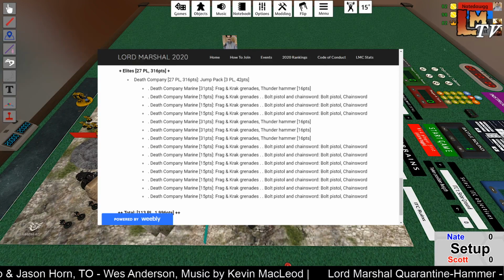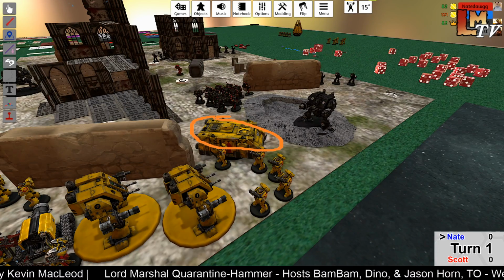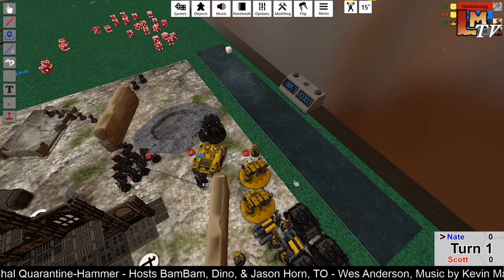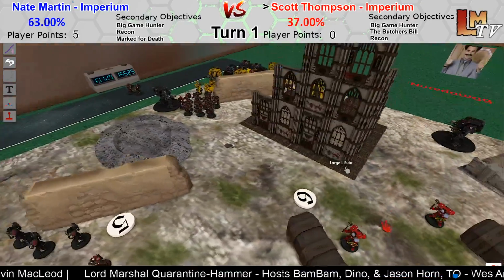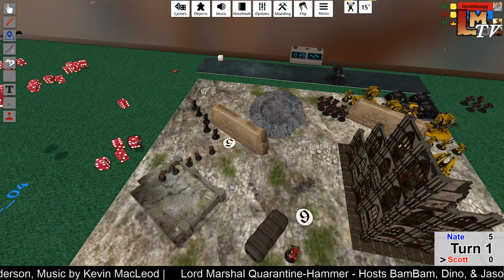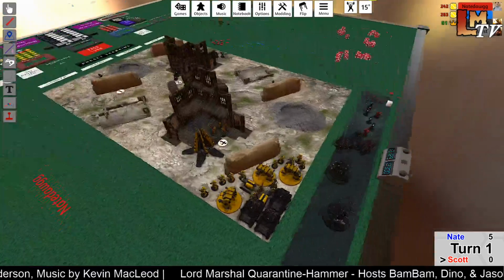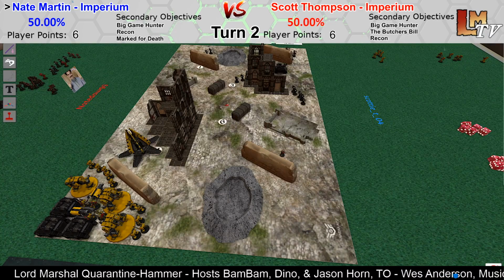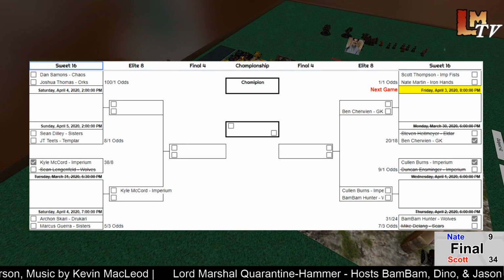Quarantine-Hammer: Game 5 Nate (Imperium) vs Scott (Imperium)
Watch the fifth game of Quarantine-Hammer in the Sweet 16 round!

Start of Game/Turn 1 - 3:34
Turn 2 - 1:12:00
Final Score/Interview - 1:21:30